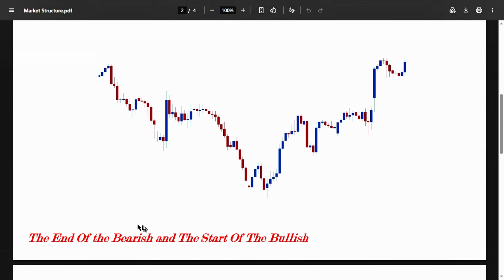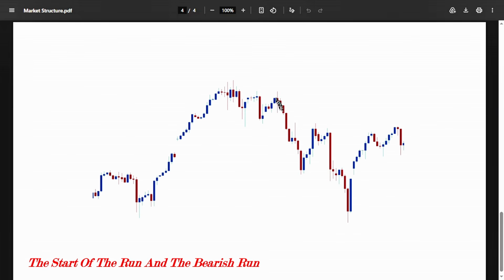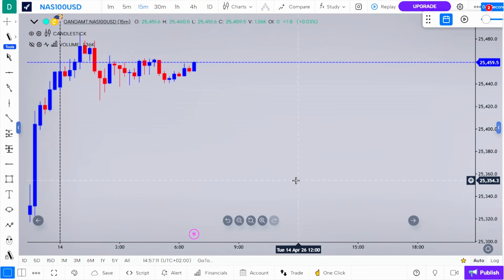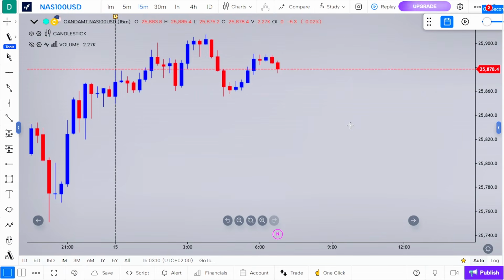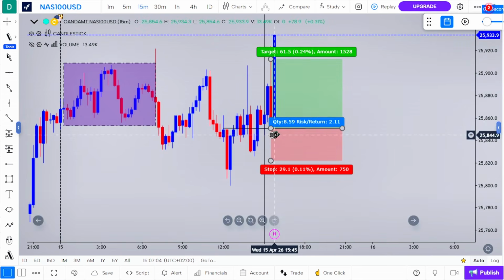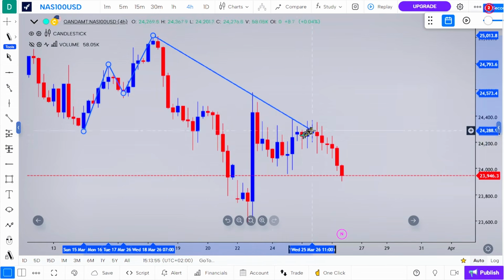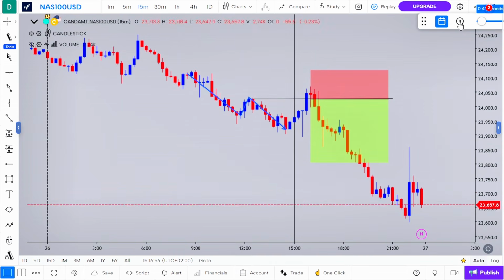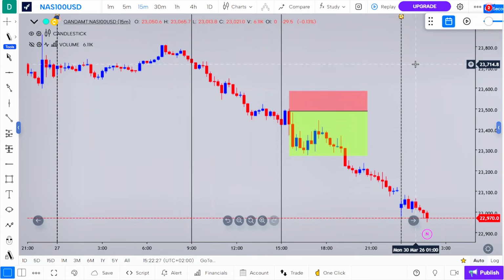Stop Trading Until You Learn THIS Market Structure Secret!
Struggling to understand market structure in trading? In this video, I break down Market Structure Simplified step-by-step so both beginners and advanced traders can finally understand how the market really moves. Learn how to identify trends, break of structure (BOS), change of character (CHOCH), liquidity, higher highs, lower lows, and how smart money uses market structure to trap retail traders.

Whether you trade Forex, US30, NAS100, BTCUSD, or Gold (XAUUSD), this guide will help you improve your entries, timing, and overall trading confidence using the RFT Trading Model.

🔥 In This Video You’ll Learn:

Bullish vs bearish structure
Liquidity sweeps explained
How advanced traders read price action
Real chart examples and analysis

If you want to become more consistent in trading, mastering market structure is one of the most important skills you can learn.

📈 Markets Covered:

US30
NAS100
BTCUSD
XAUUSD (Gold)
Forex Pairs

market structure simplified,
change of character trading,
bos and choch explained,
how to trade market structure,
nas100 trading,
btcusd analysis,
forex education,
trading psychology,
liquidity trading,
real forex trader sa,
rft trading model,
market structure forex explained,
scalping strategy,